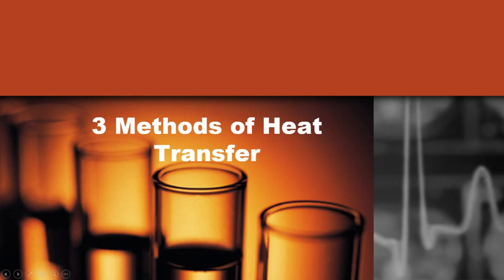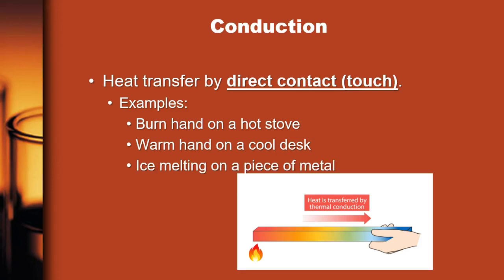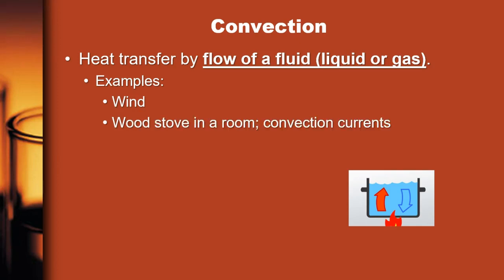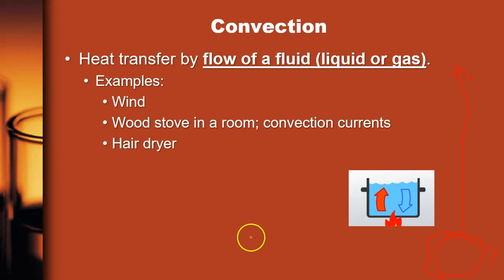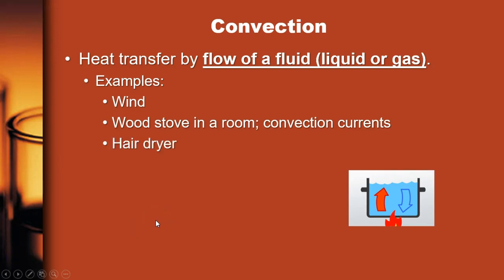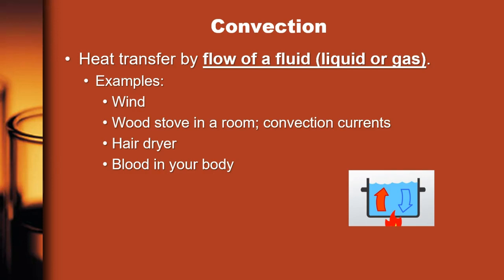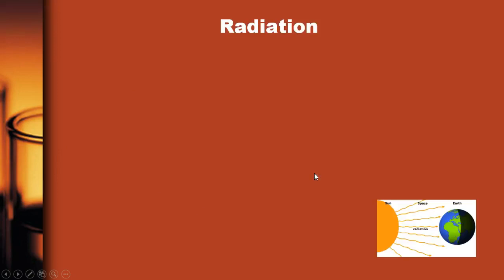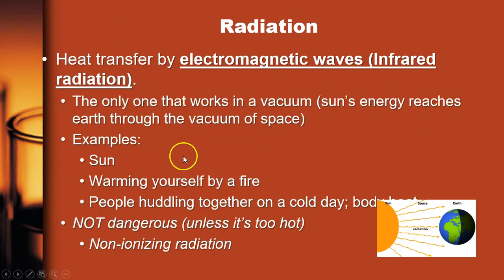Methods of Heat Transfer